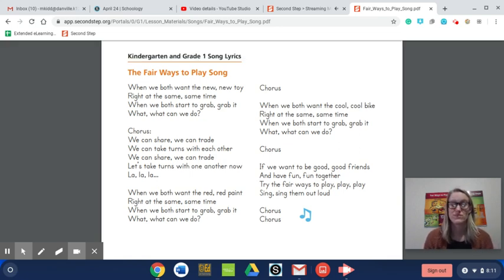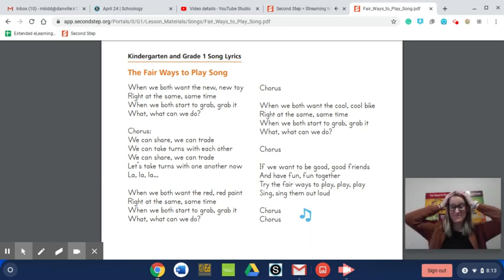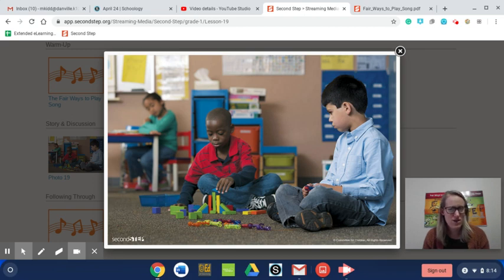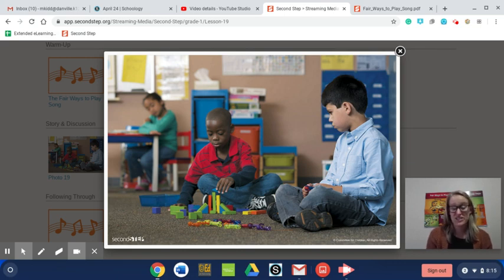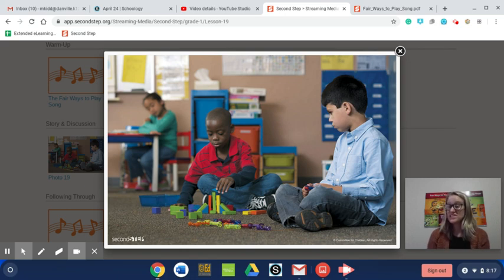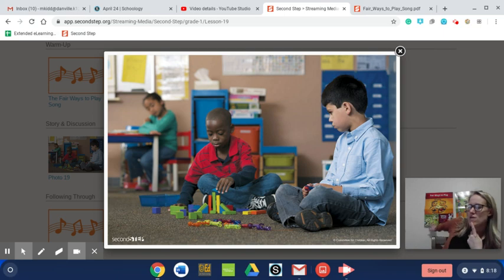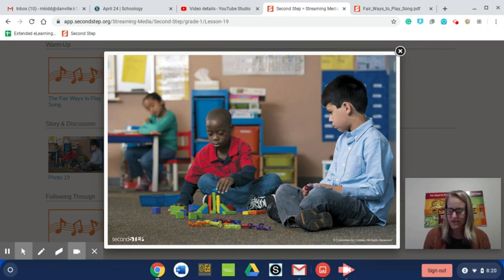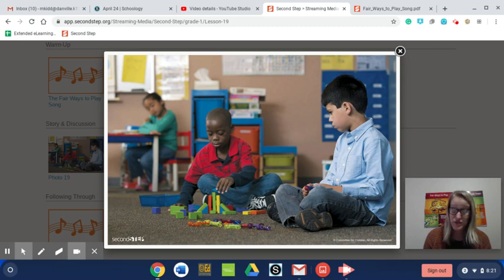Untitled: Apr 22, 2020 8:22 PM